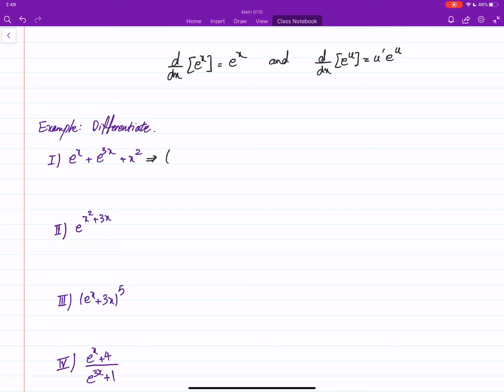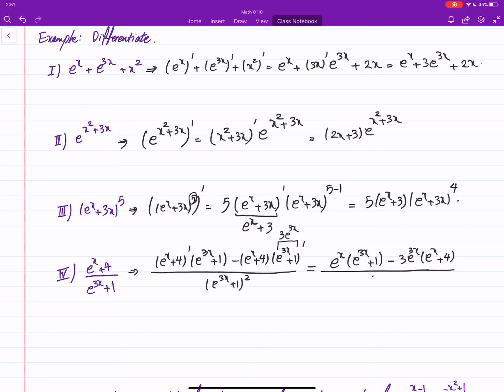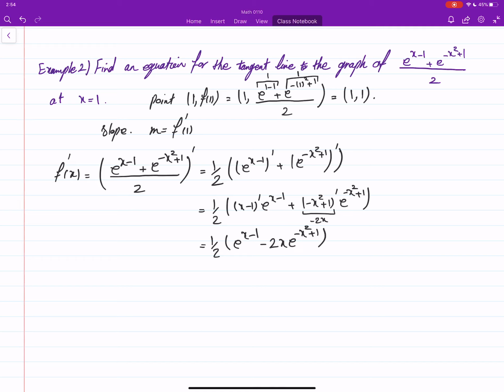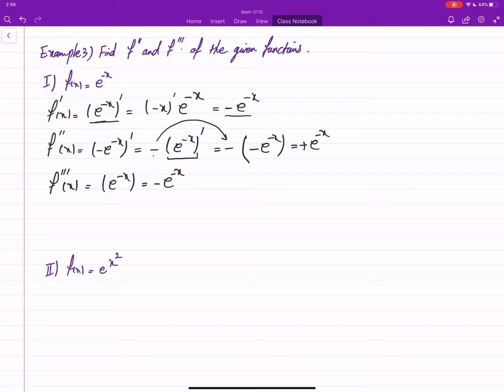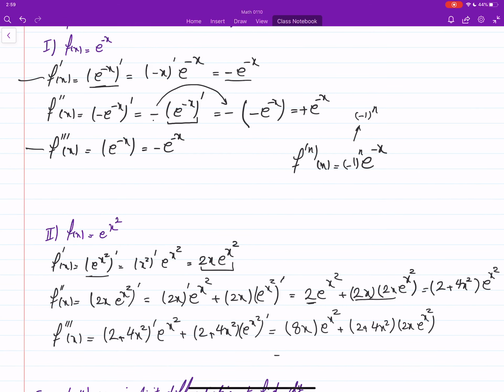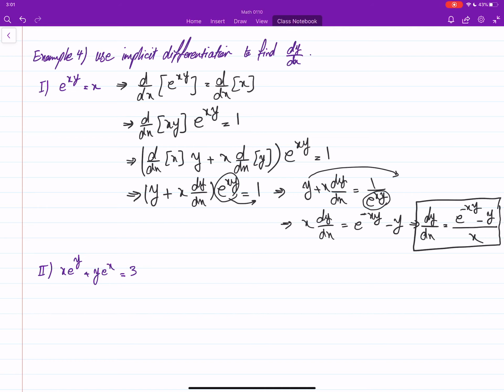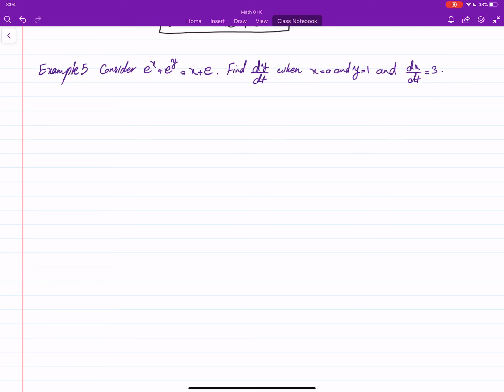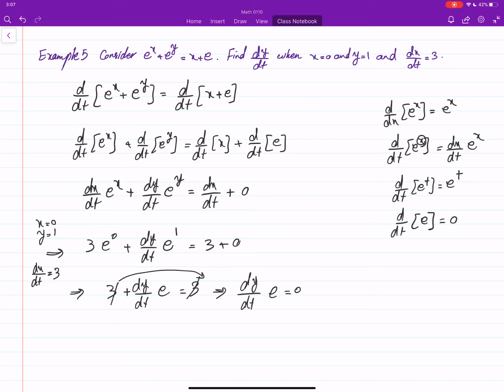Labtube-(Introductory Calculus)- Examples of Derivative of the Natural Exponential Function